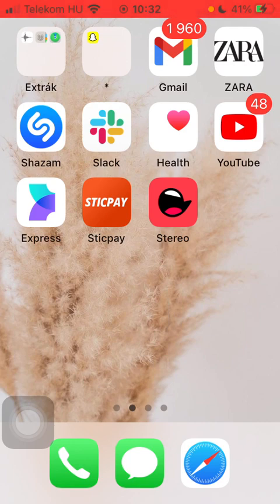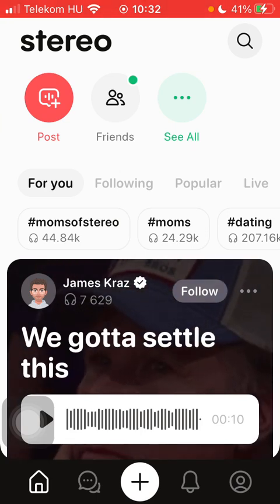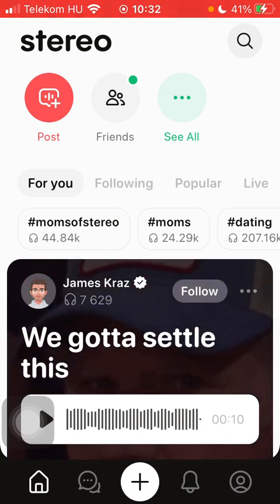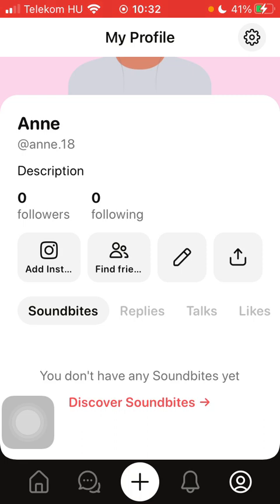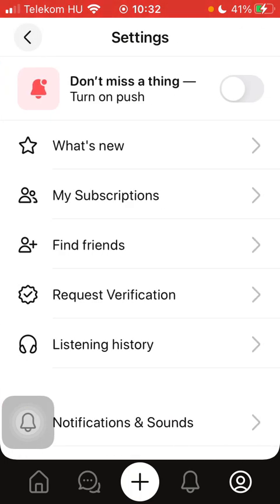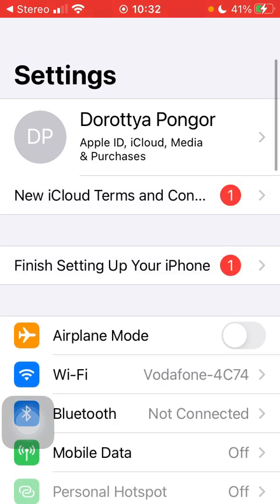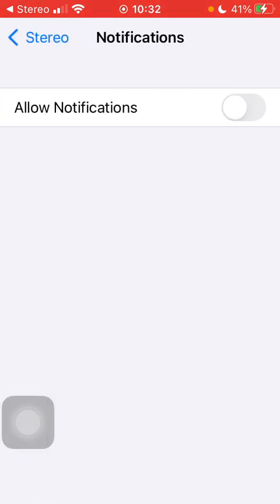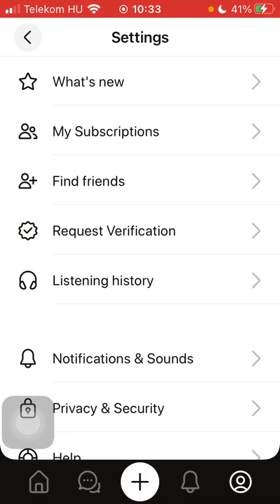How to enable push notifications on Stereo?